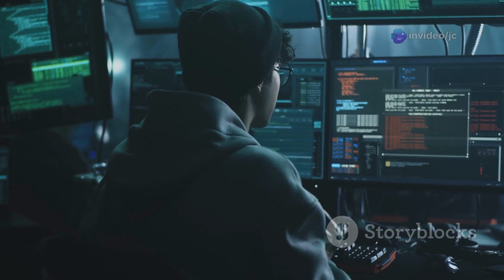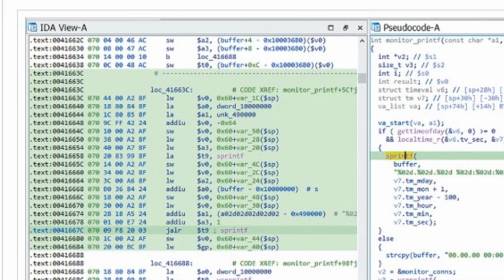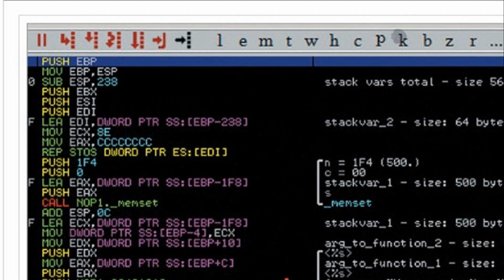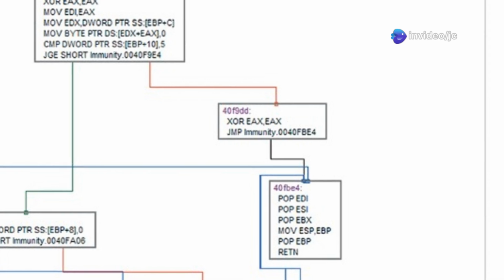CompTIA CySA+ Guide to Cybersecurity Analyst (CSO-003) Ch 7-5 More Vulnerability Assessment Tools.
This video Covers CompTIA CySA+ Guide to Cybersecurity Analyst (CSO-003) Chapter 7-5 More Vulnerability Assessment Tools.